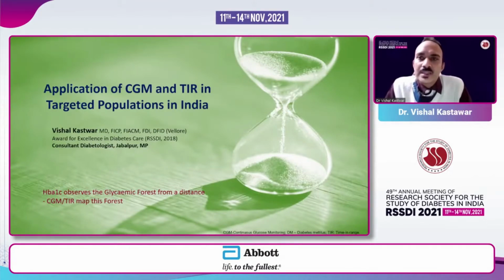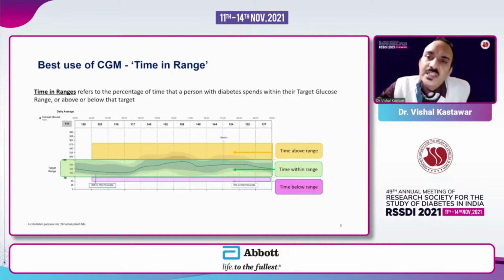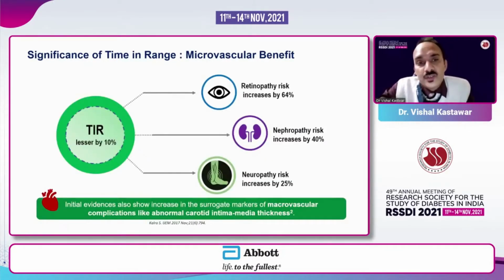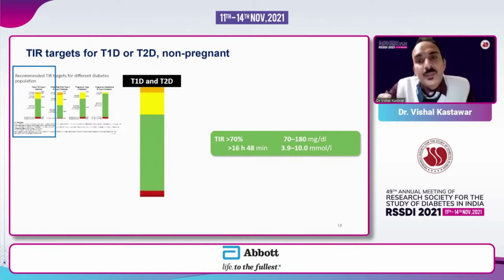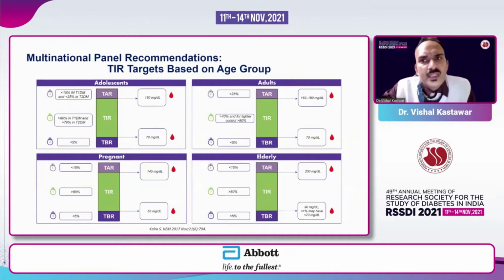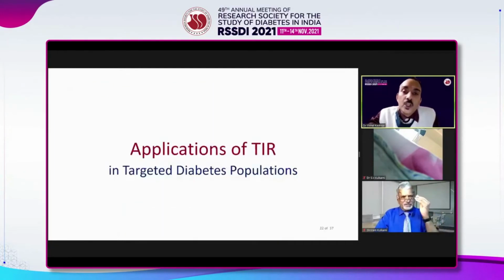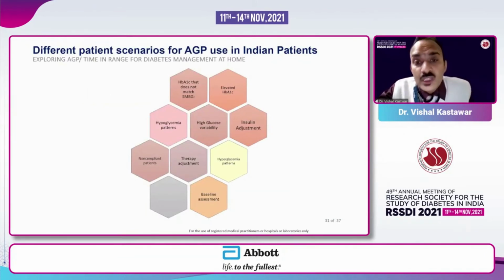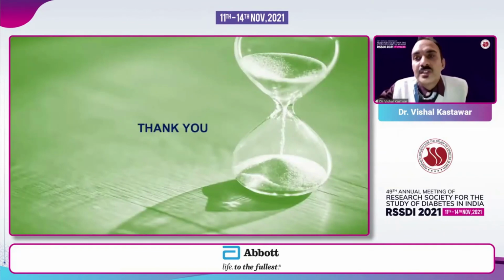Dr. Vishal Kastawar - Application of CGM and TIR in Targeted Diabetes Populations in India